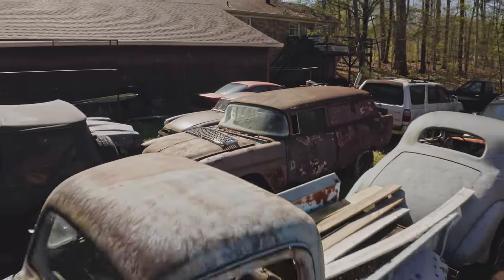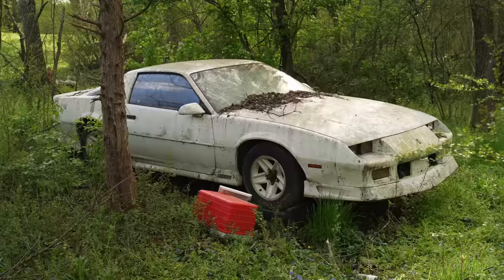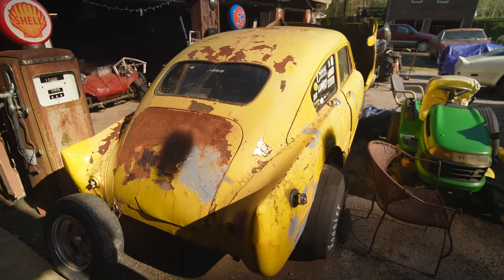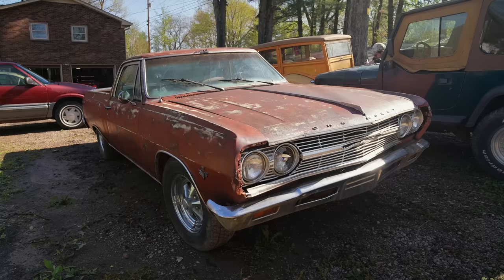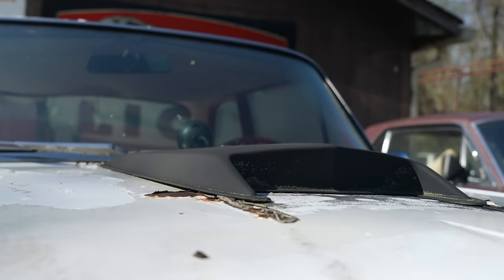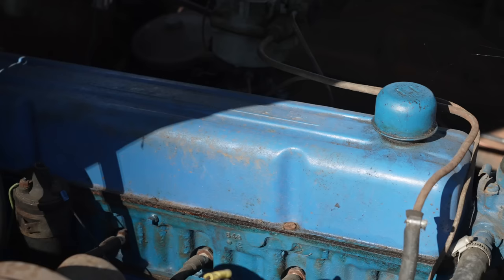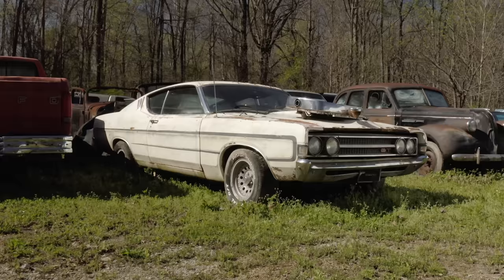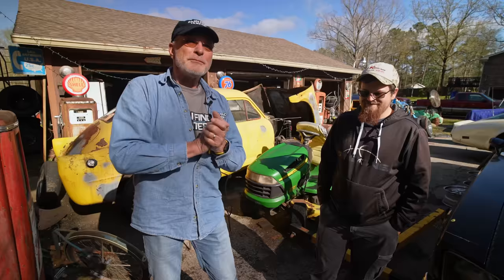A slice of Heaven: Chevys, Mopars, and Fords in Tennessee | Barn Find Hunter - Ep. 122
Tom heads for the hills just outside Nashville, TN and stumbles across a little slice of heaven that has cars of every make and model, most in good condition! Barn Find Hunter has been around for 7 years and Tom has seen his fair share of eclectic collections, but this one is one of the best. This place has Dusters, Darts, El Caminos, 57' Chevys,  Ford 289 Comet, Mustangs, Torinos, pickups, wagons, vans, and more. Stick around to find out what else the owner has.